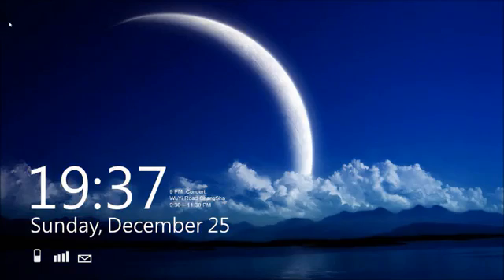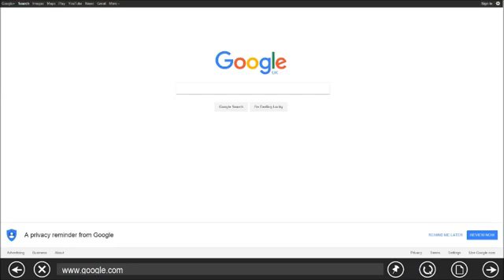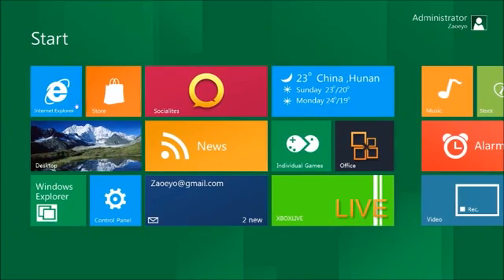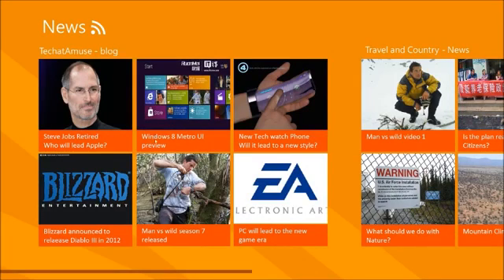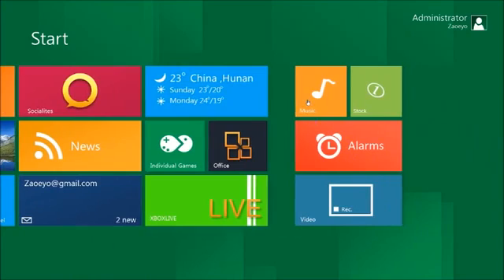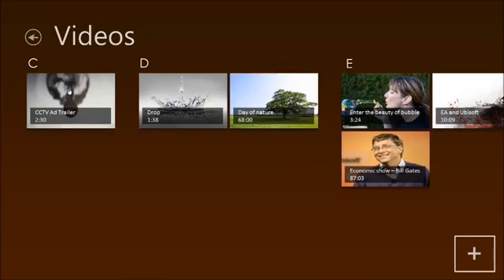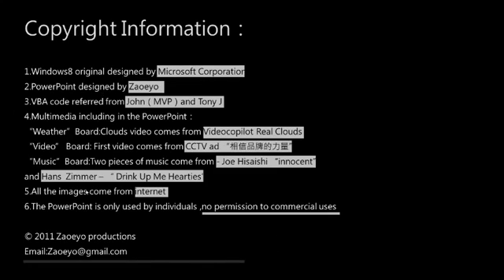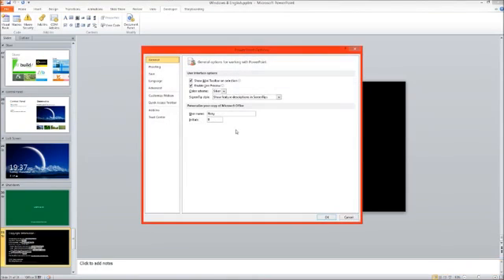Lets Explore Windows 8 IN POWERPOINT! | Exploring Operating Systems #04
Old Description: YES! you heard that right Windows 8 in powerpoint.